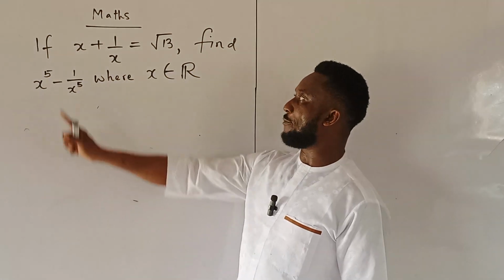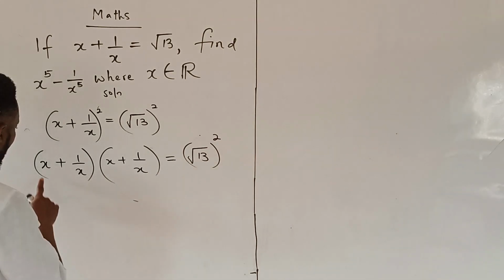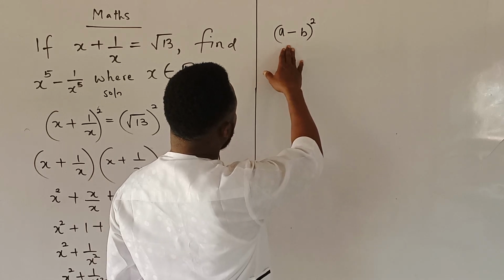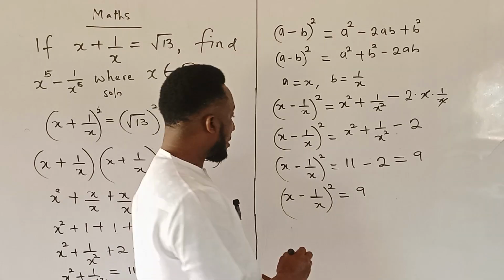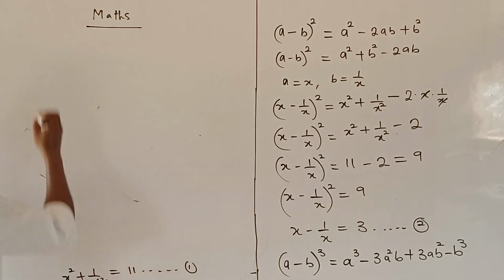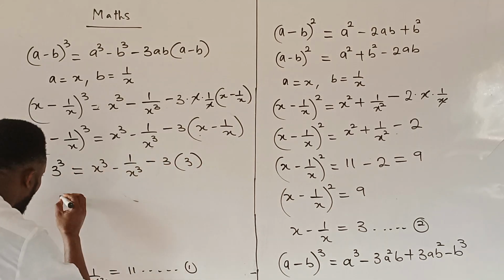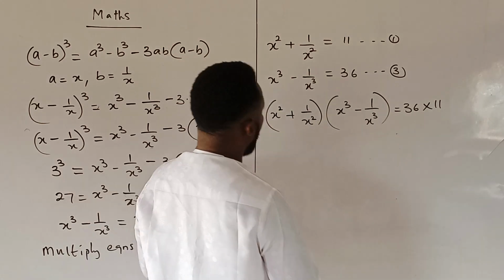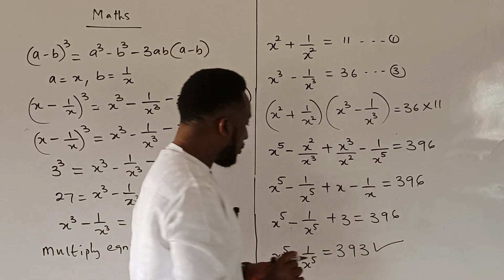MATH OLYMPIAD SIMPLIFIED WITH EASE|ALGEBRA| SQUARE OF DIFFERENCE|CUBE Of DIFFERENCE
This Math OLYMPIAD problem requires critical thinking and been able to apply some of the well -known binomial formulas such as square of difference and cube of difference in solving the problem.
Square of difference
Cube of difference